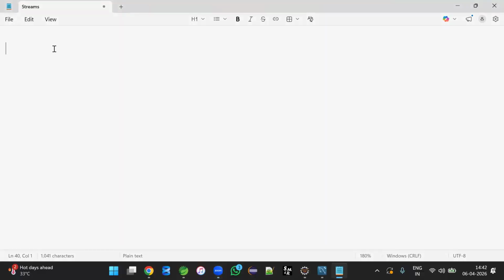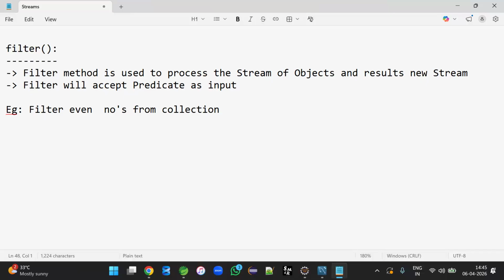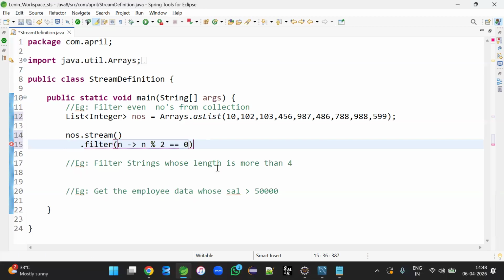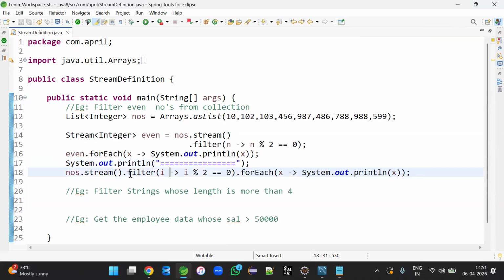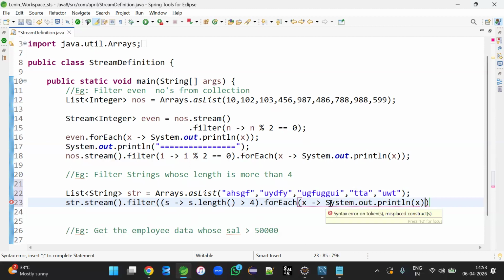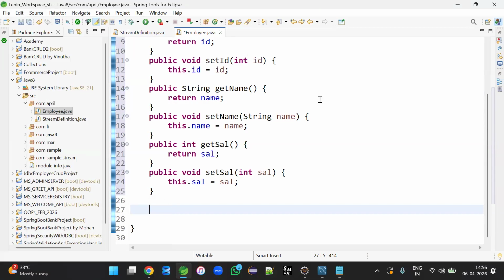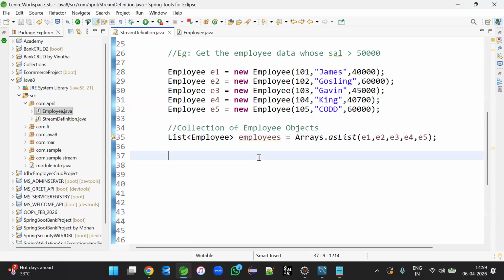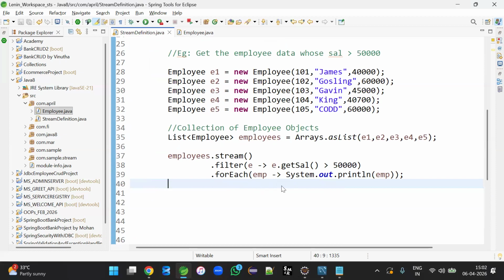15 - Java 8 - Stream - filter( ) method